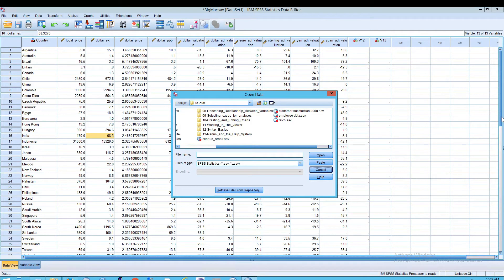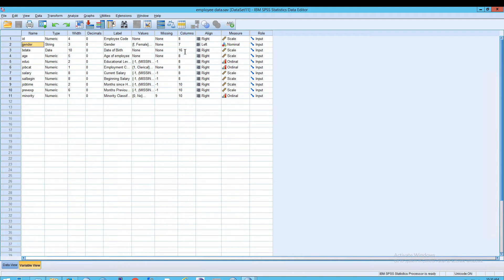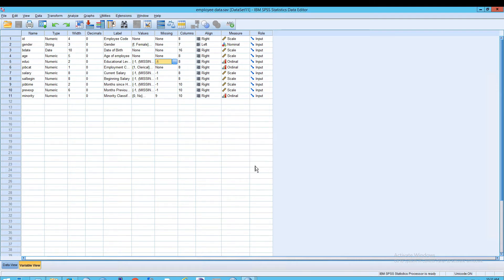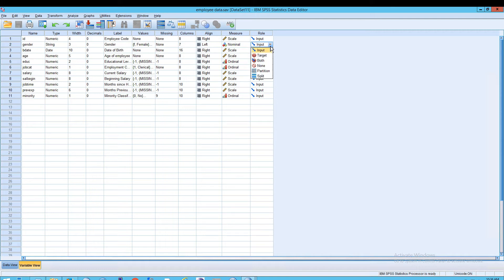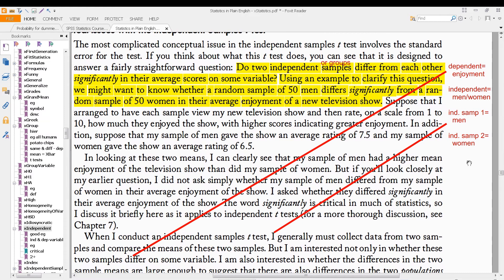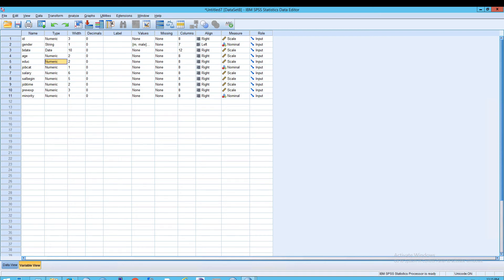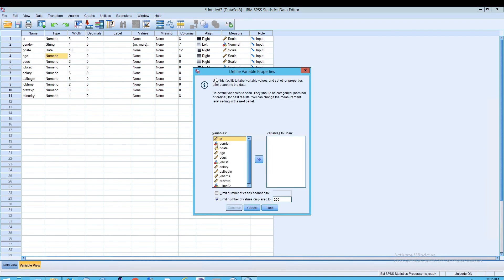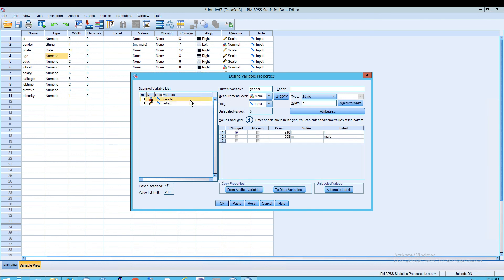SPSS Statistics: Variable Properties and Independent vs Dependent variables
This IBM Counter Fraud Management (ICFM), or ICFM, technical support video explains SPSS Statistics: Variable Properties and Independent vs Dependent variables